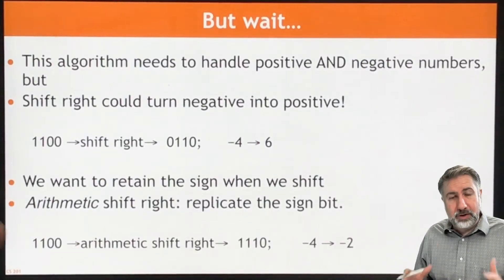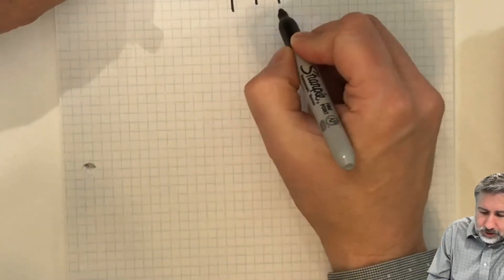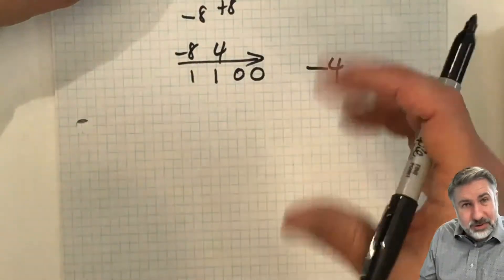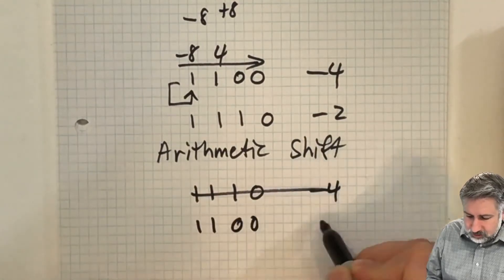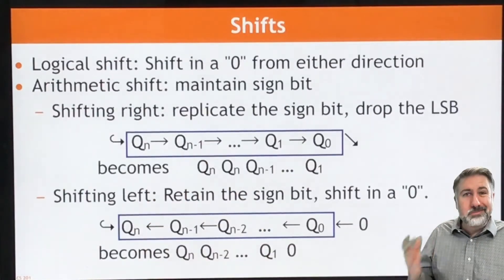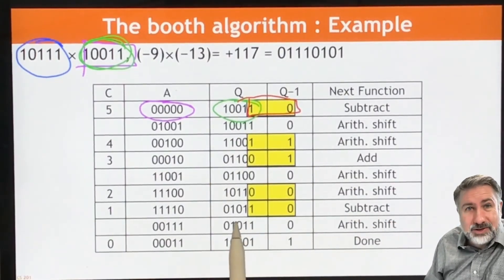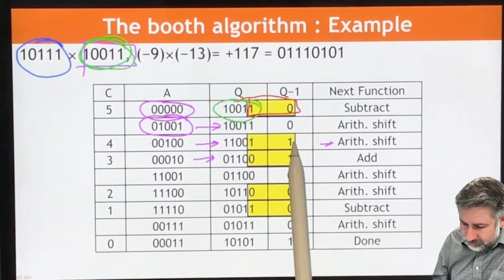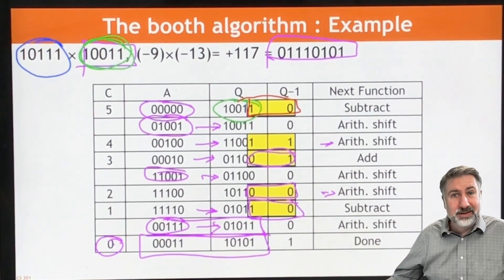MD5: Signed (Arithmetic shifting)